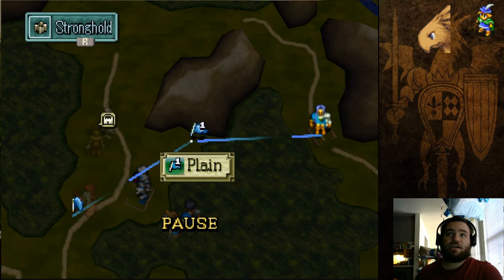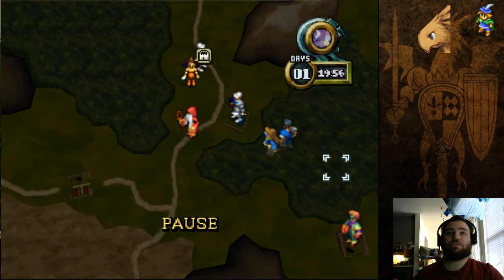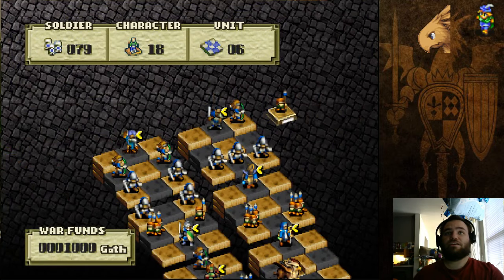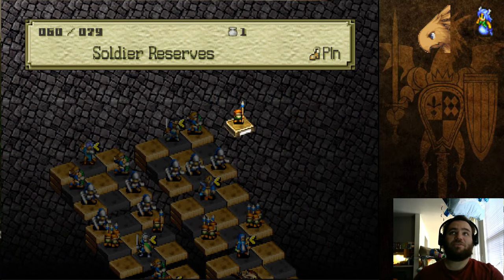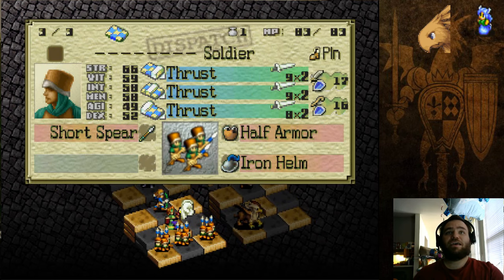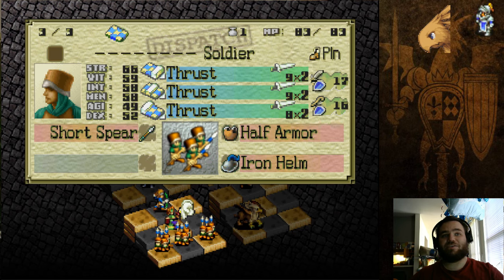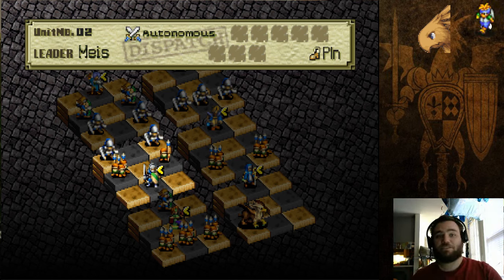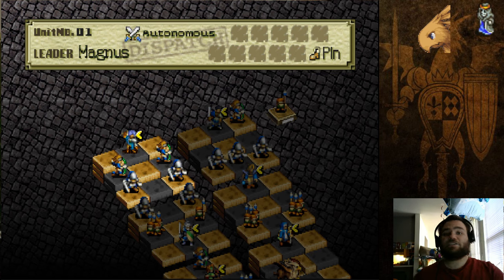{Monthly Matsuno Challenge 3} - OB64 Hammer to Fall Ironman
Hello everyfoks Welcome to Month 3 of our ongoing Matsuno Challenge!
This time we have a simple Ironman of a mod that has been in the works for a good while, aiming to rebalance and enhance an already amazing game that not even many series fans have actually played.

To get started, all that you need can be found here:
OB64 Community, HtF Mod,  and Emulator Information -